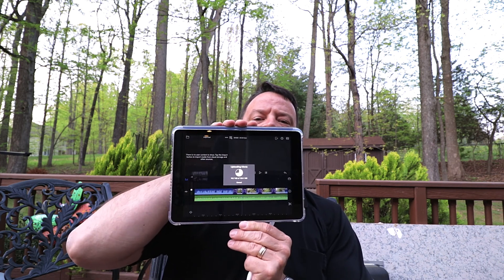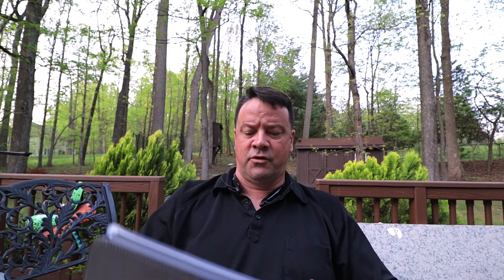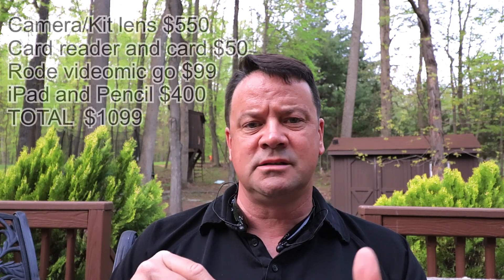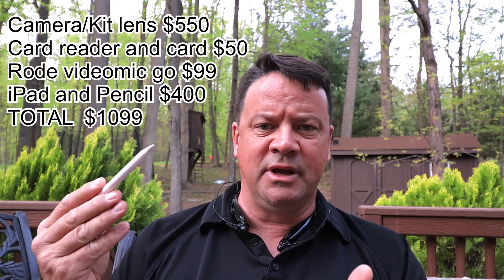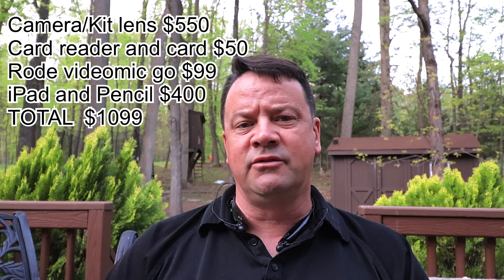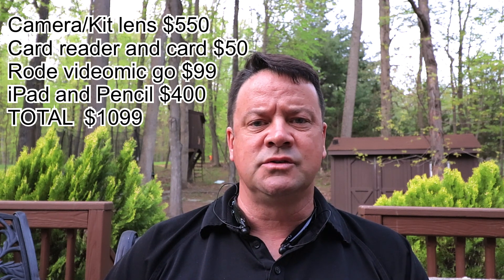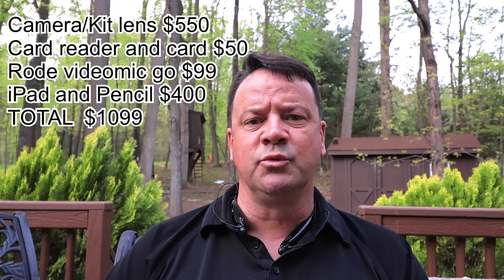Capture, import, edit, export 4k - On iPAD! Lumafusion and the Ipad 2018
Lumafusion pro along with the 2018 iPad just made editing video easy AND cheap!  Lets discuss some of the equipment and gear and talk breifly about how easy it is to now make your own videos and you can say goodbye to your PC or Mac.